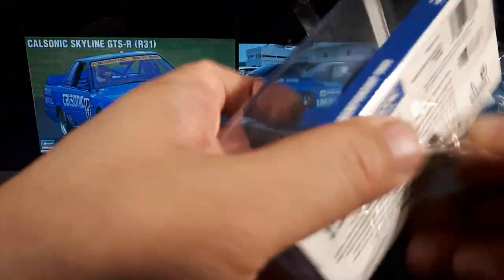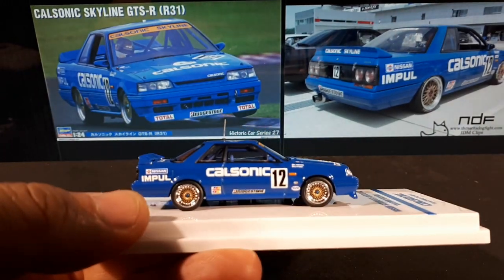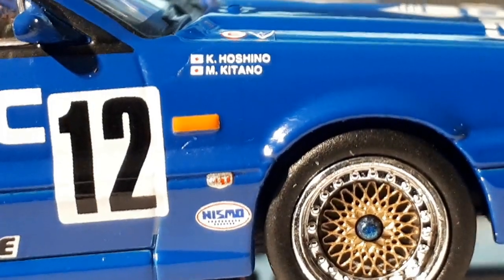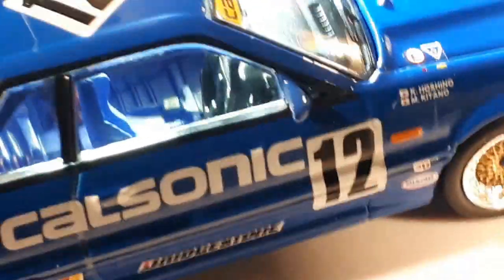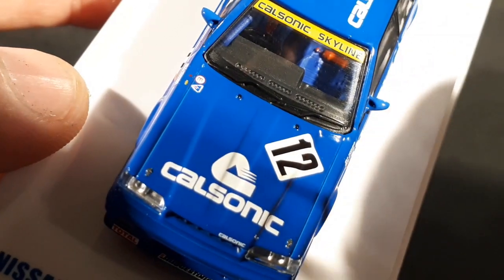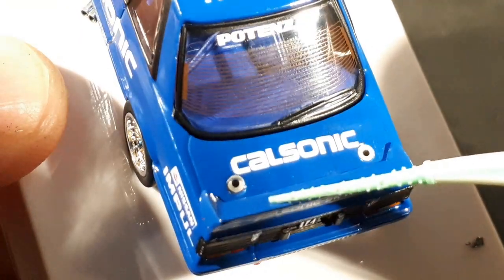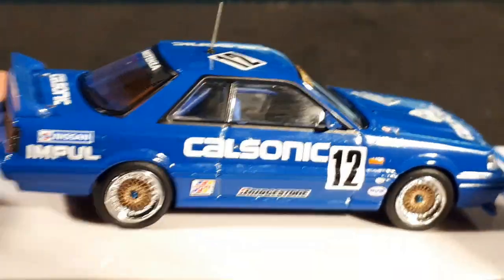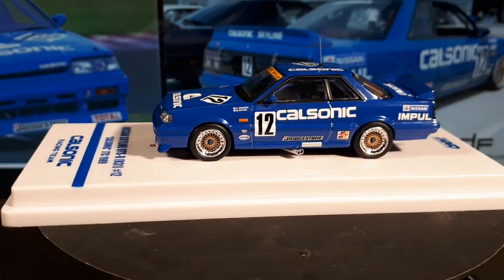1/64 Nissan Skyline GTS-R R31 Calsonic 1989 JTC by Inno64 diecast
Flawless execution by Inno, but wish it had tampo printing all over.